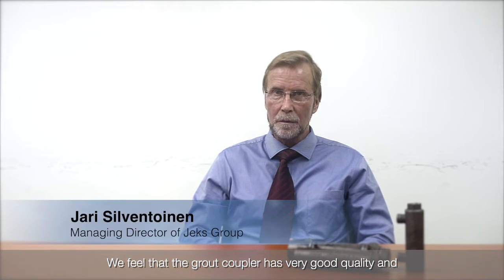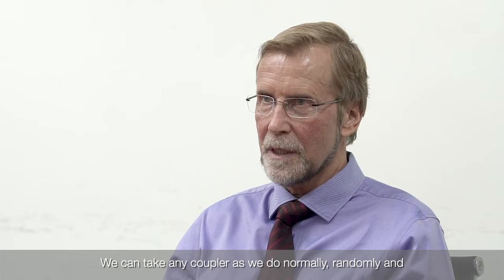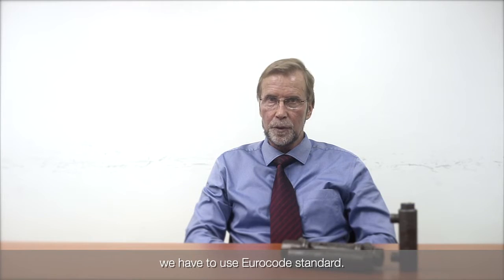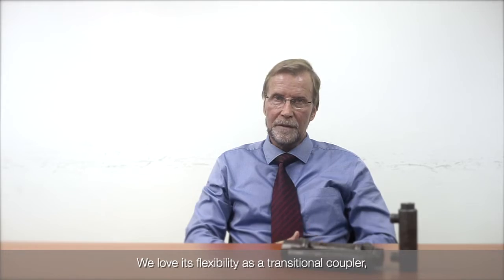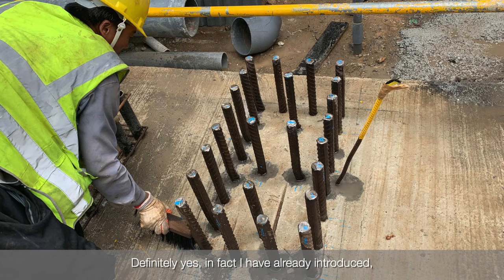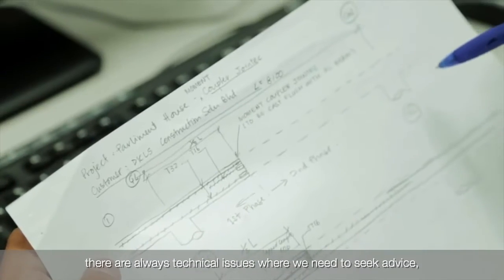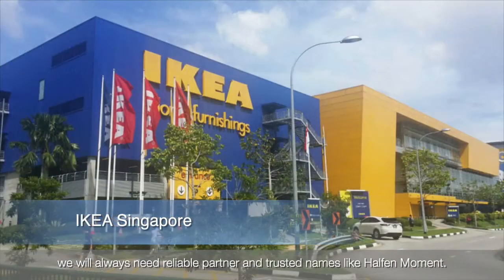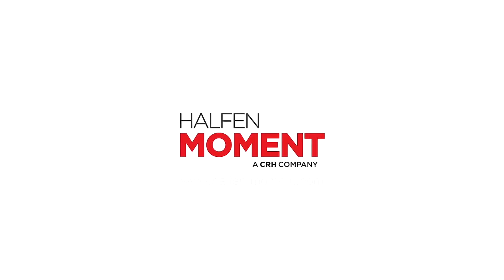MOMENT Grout Coupler Testimonial By Jeks Engineering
“With Grout Coupler, we can reduce the lapping length up to 80%, not just saving our rebars but we are also saving a lot of time on site", mentioned by Jari Silventoinen, Managing Director of JEKS Engineering during our interview on MOMENT Grout Couplers.

Thank you Jeks Engineering for your trust, always proud to be partnering with key players in the construction industry which focused on high tech construction solutions.

Watch this testimonial from Jari Silventoinen about our MOMENT Grout Coupler solution for its flexibility and efficiency.